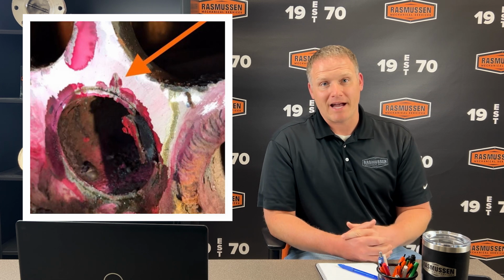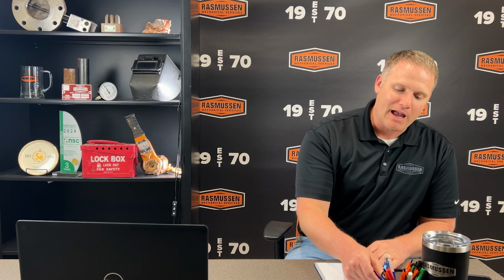Minimize Boiler Thermal Shock Like a Pro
Boiler Thermal Shock can crack tubes, warp drums, and shut down your plant in a hurry—but it’s 100% preventable. We shine a spotlight on exactly how boiler thermal shock starts, spreads, and can be stopped in its tracks. Whether you manage a high-pressure industrial boiler or a low-pressure heating plant, mastering thermal shock prevention boosts uptime, energy efficiency, and overall safety. Preventing Boiler Thermal Shock is important for everyone! In this video we break down what thermal shock is, why it happens, and the proven steps to keep your boiler safe.

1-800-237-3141 - If you have any questions or suggestions, drop them in the comments below. We’d love to hear from you!